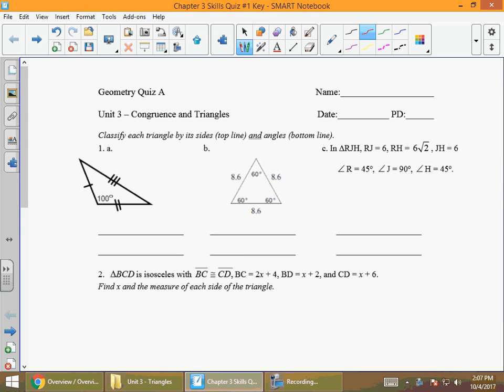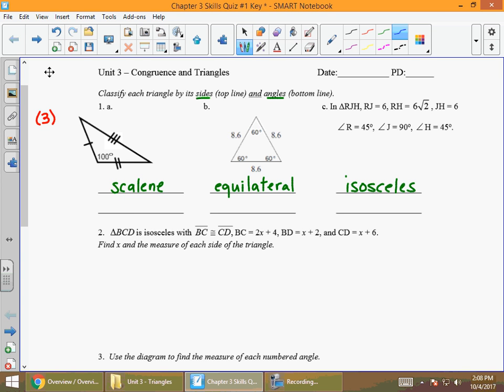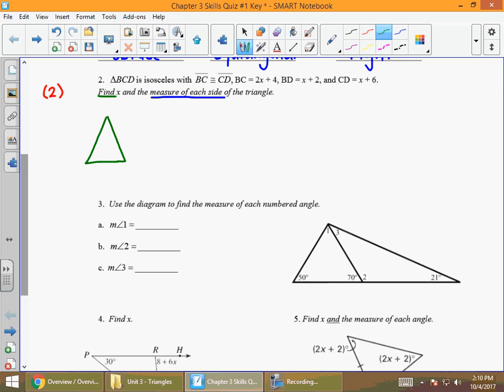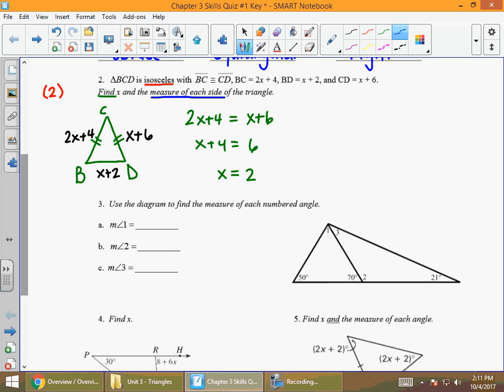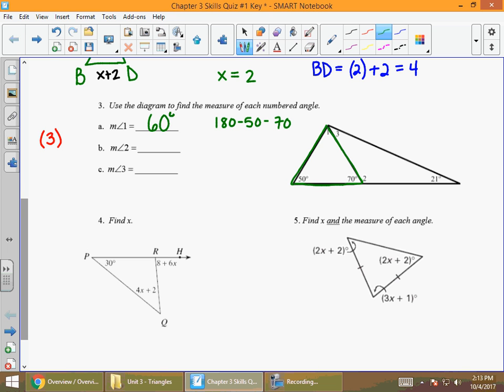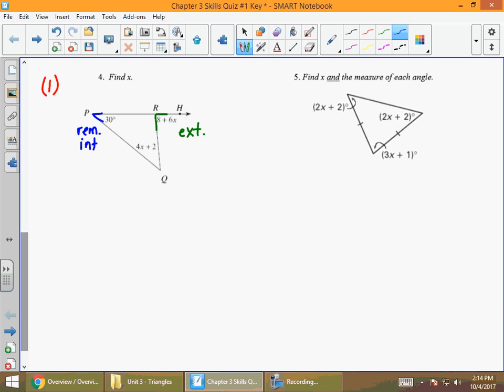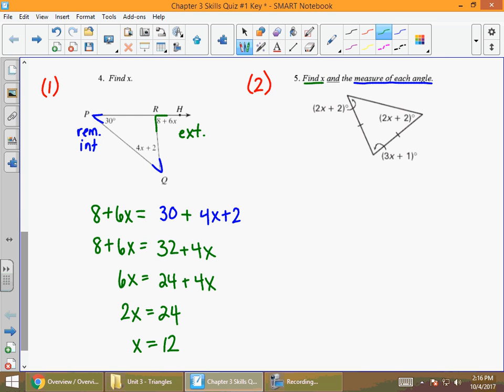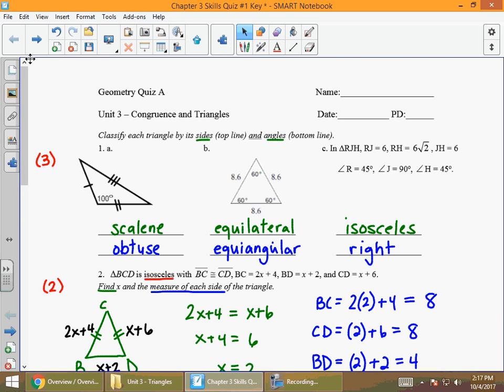Chapter 3 Skills Quiz 1 Key